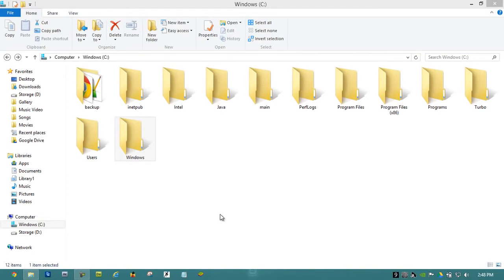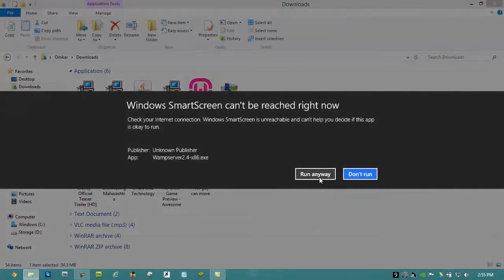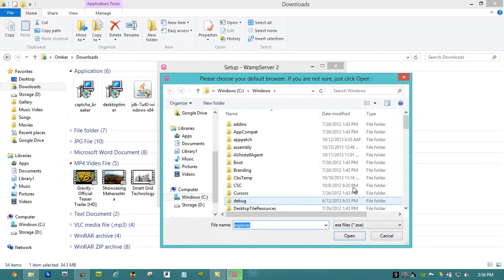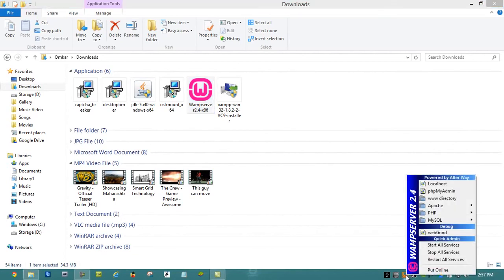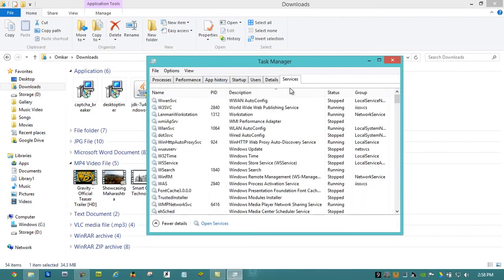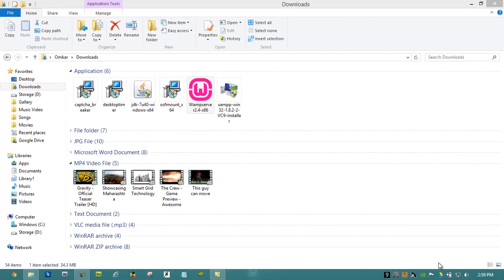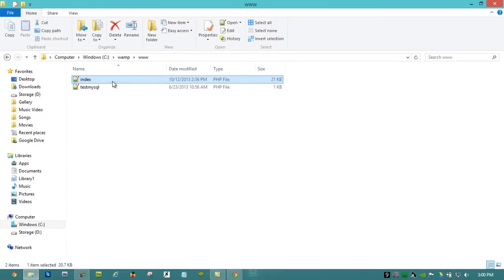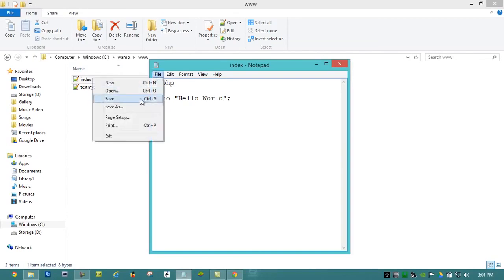How to Run a Simple PHP Script in a wamp server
this video will show you how to install a wamp server and run a simple PHP script on wamp server